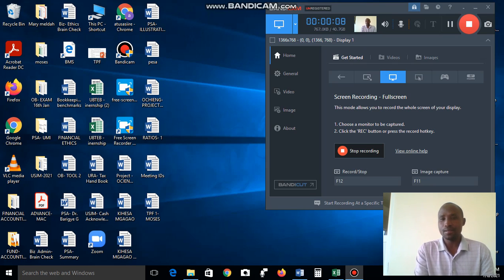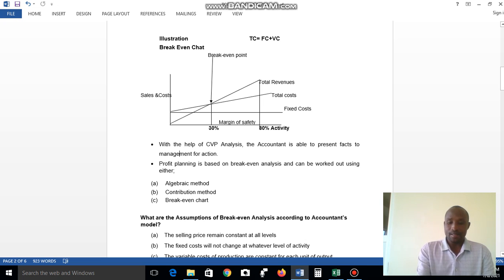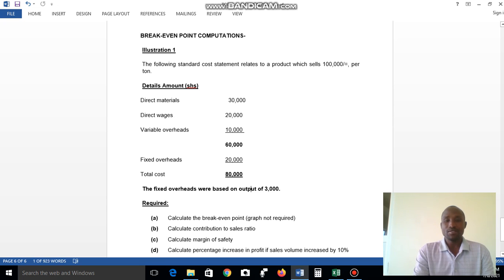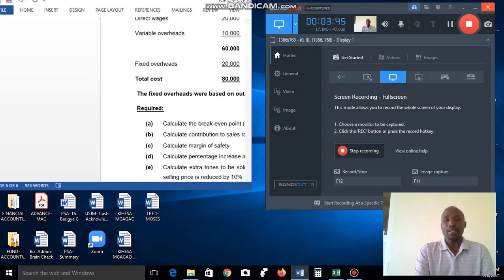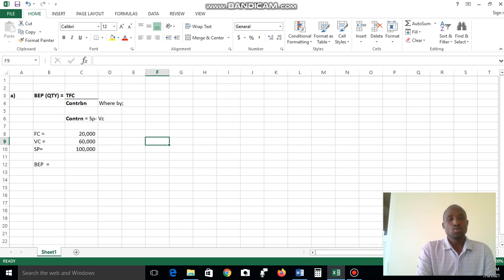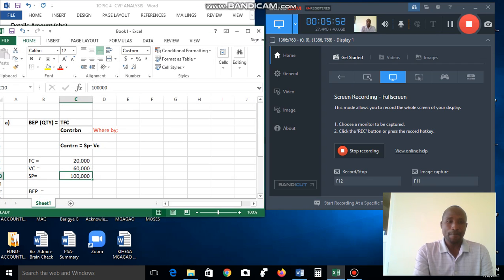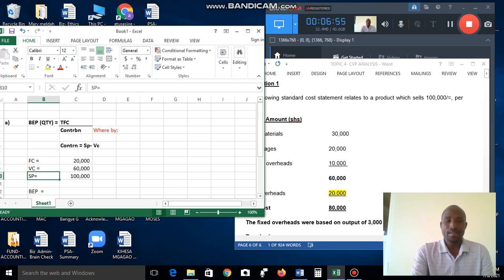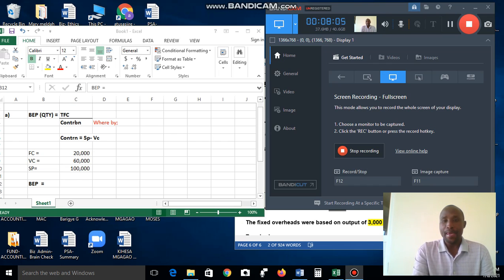CVPA 5 MOSES